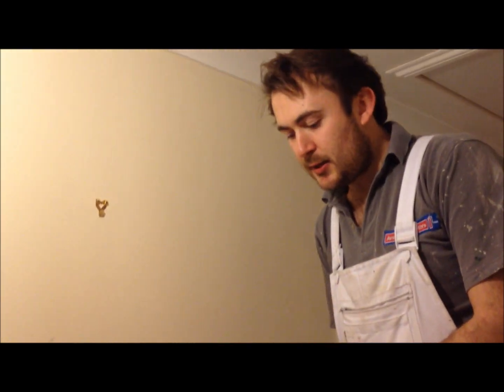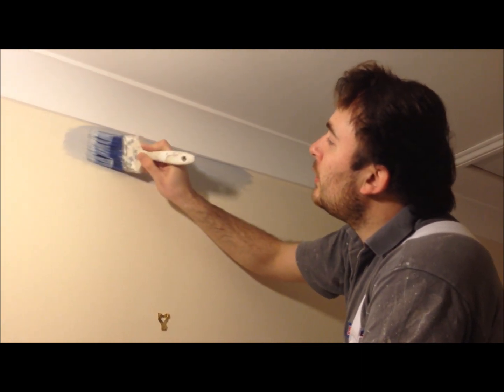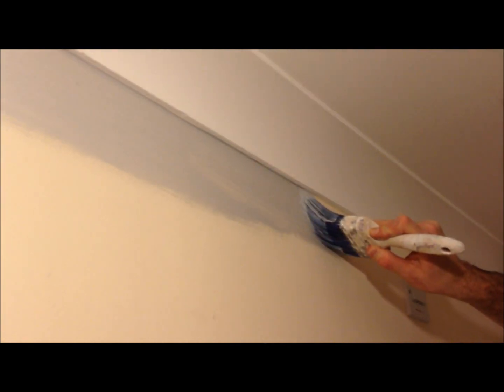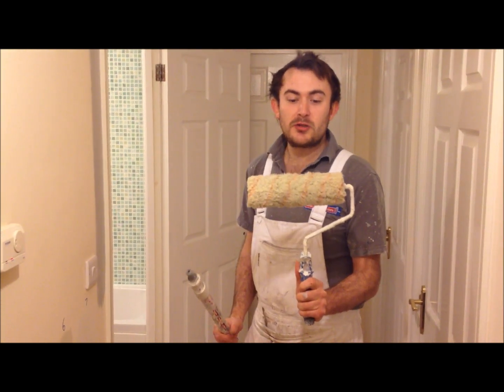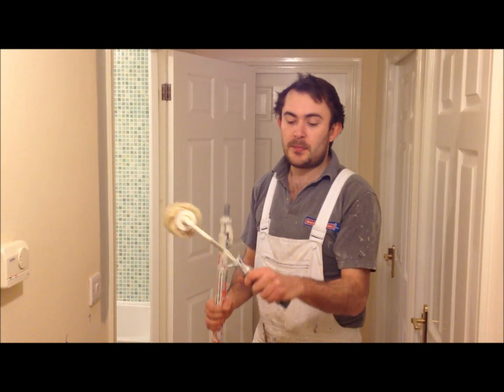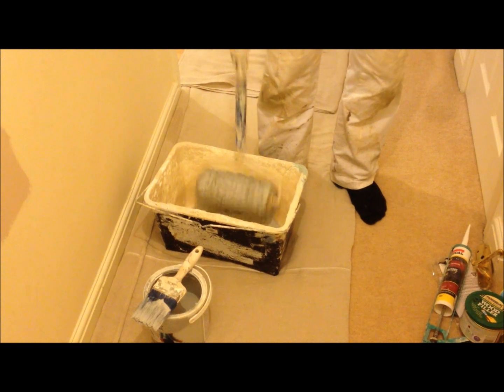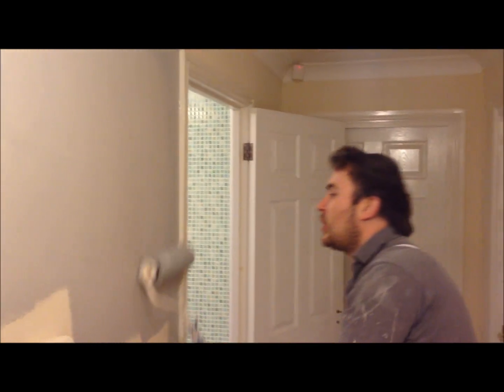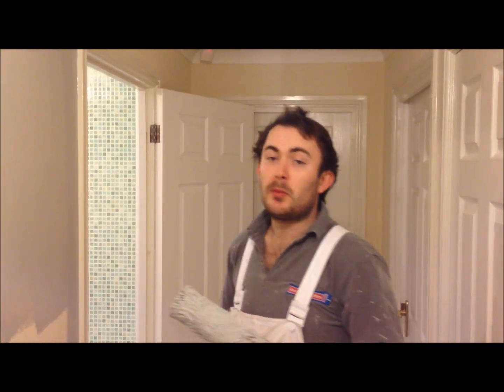How to... Cut-In a Straight Line and Paint a Wall